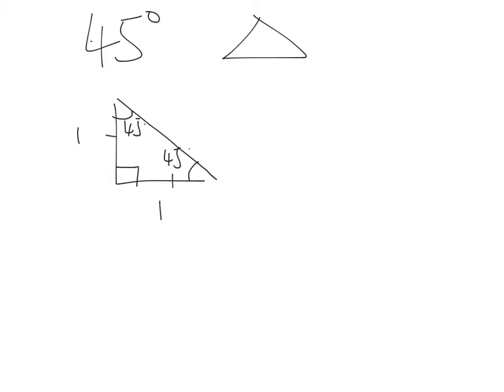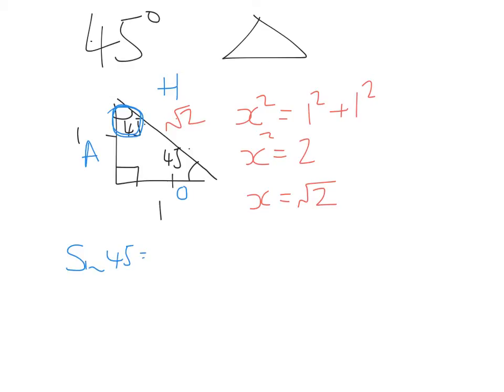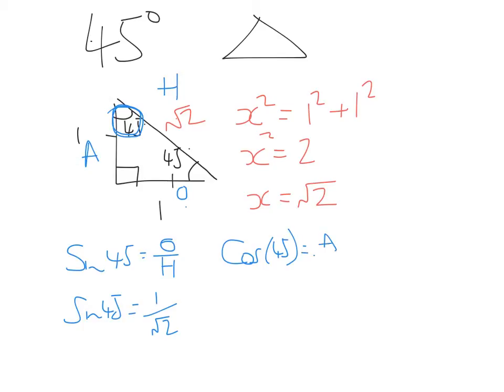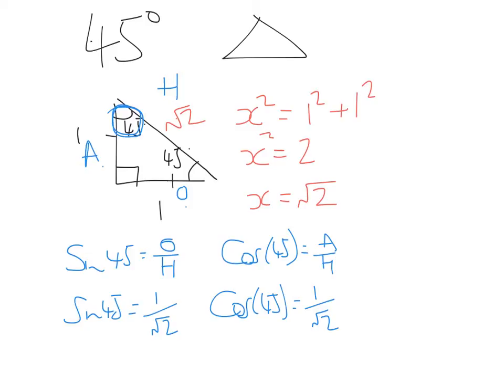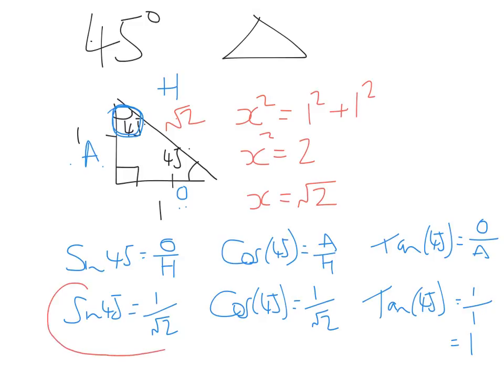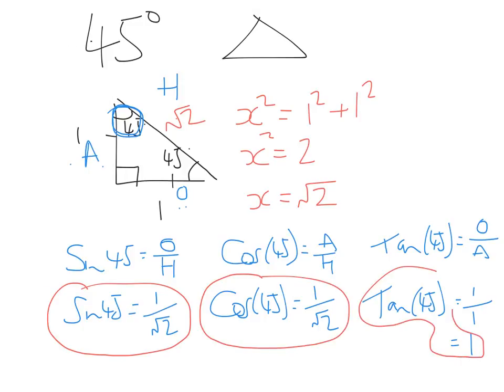exact values of trig ratio for 45 degree